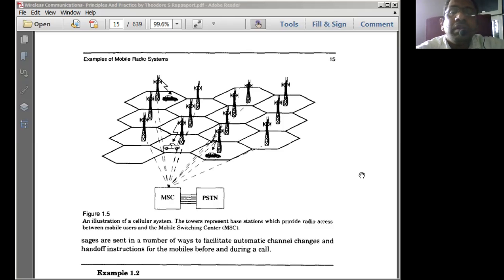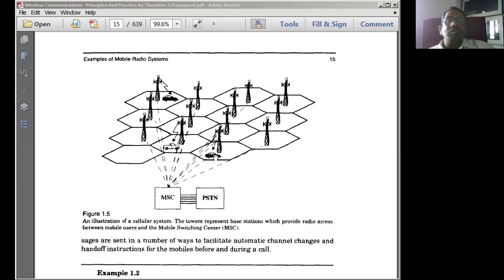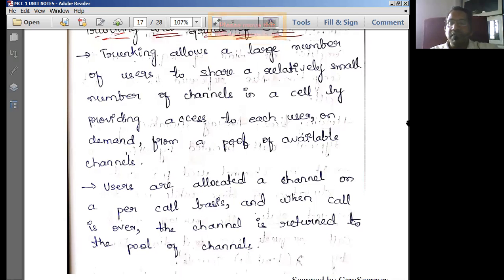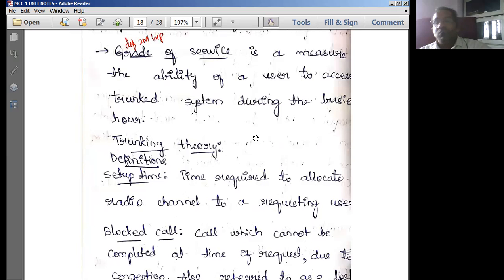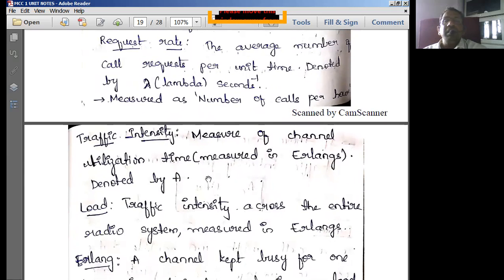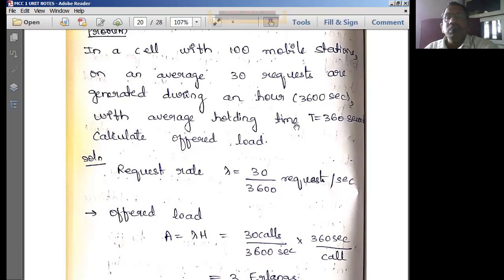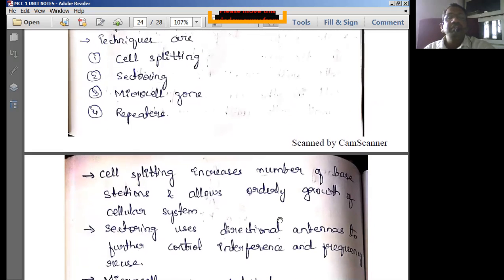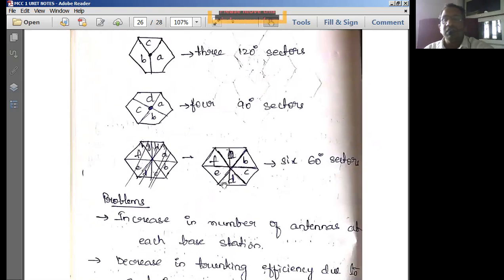MCC 08.01.2021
Trunking,GoS & Cellular design Techniques